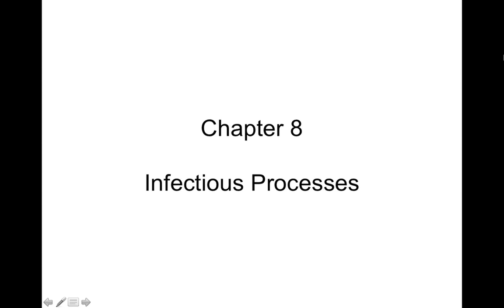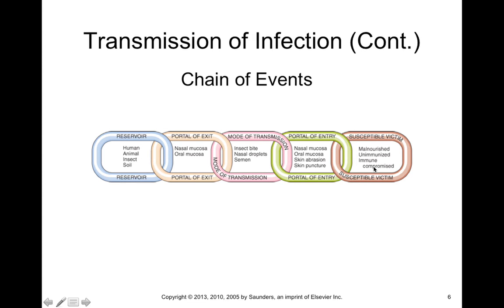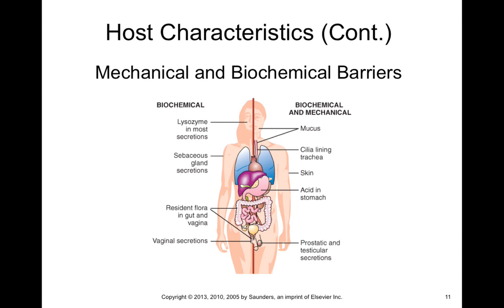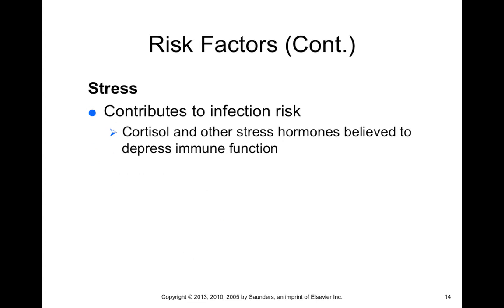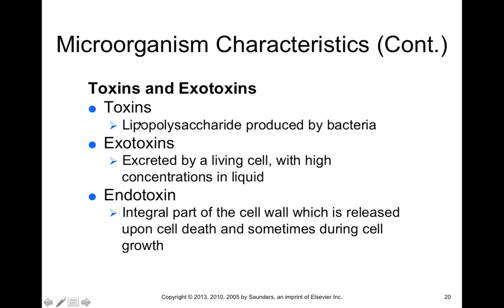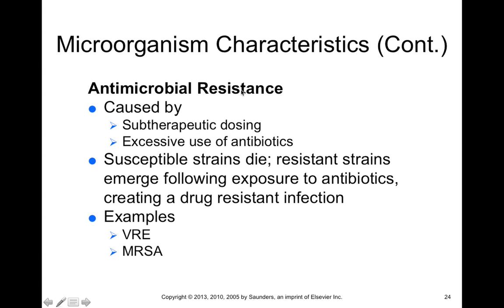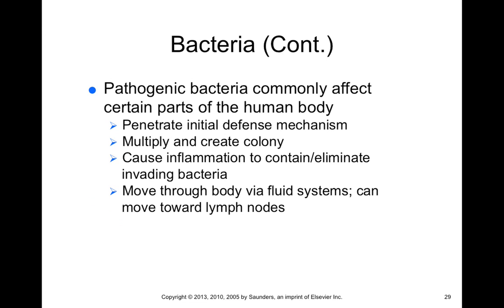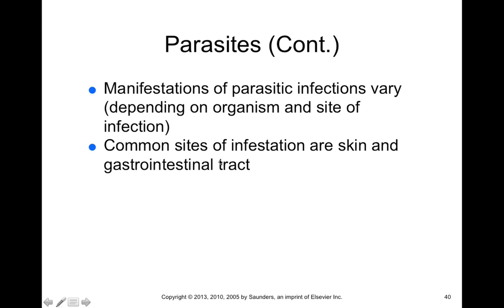Chapter 8 Infectious Processes BIOL300